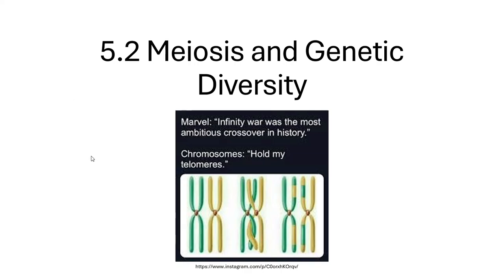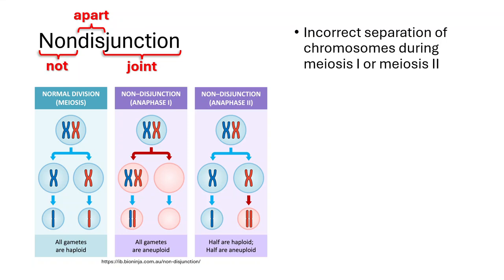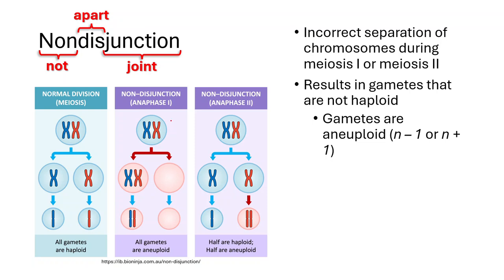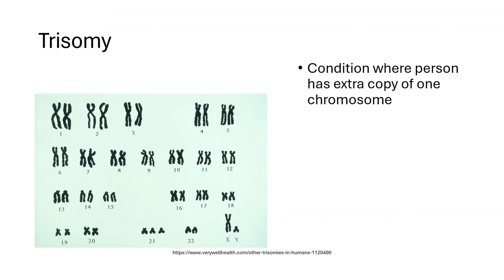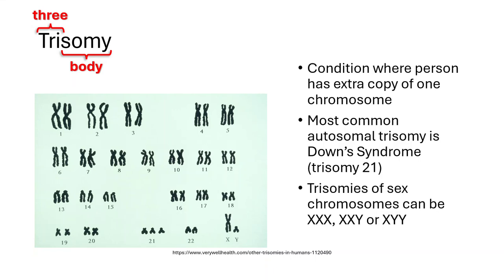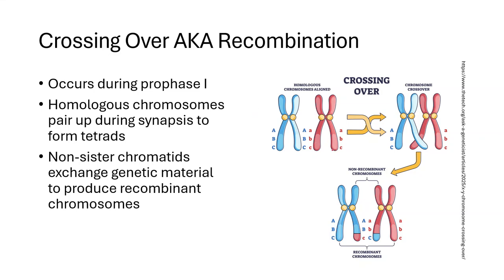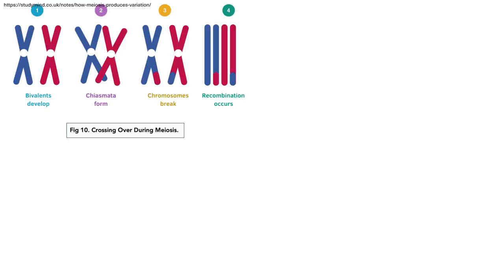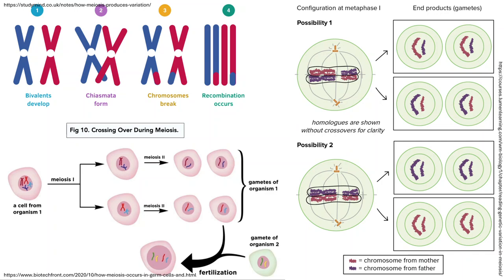5.2 Meiosis and Genetic Diversity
AP Biology lecture video about events during meiosis that lead to genetic variation as well as nondisjunction and trisomies.